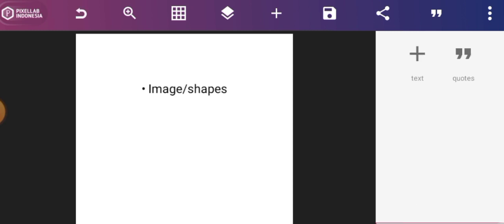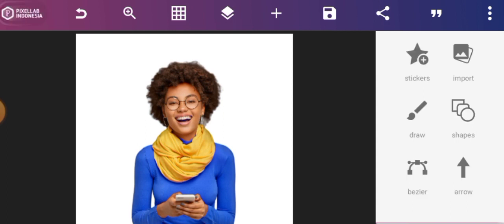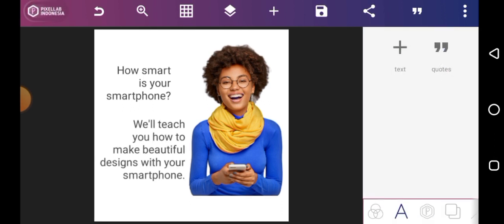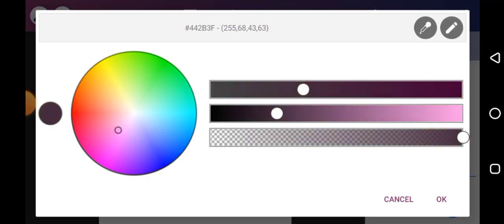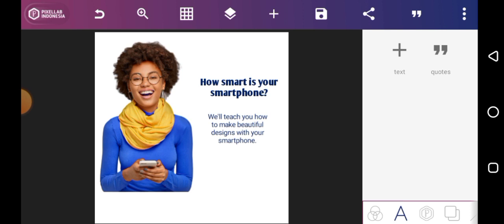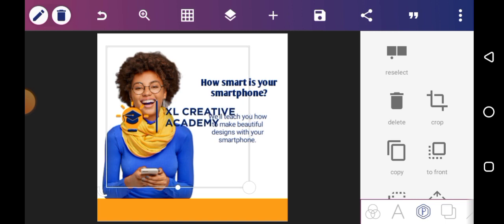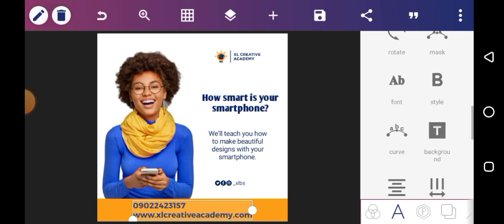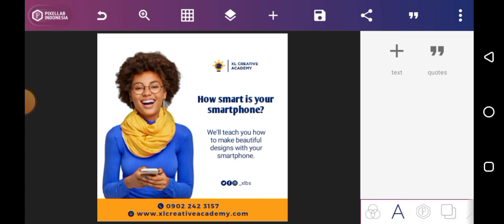Three important elements of a good design project